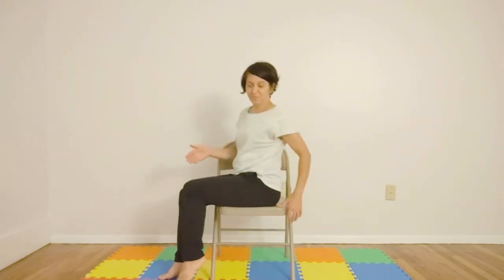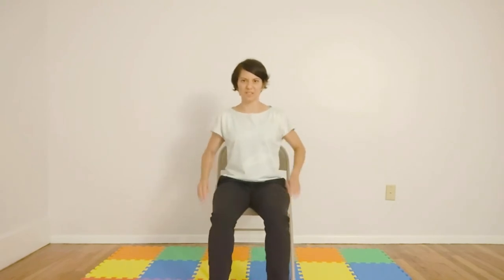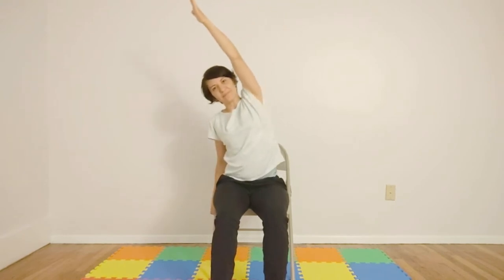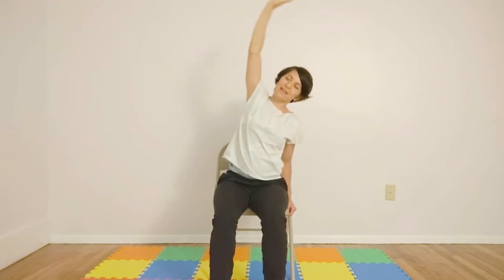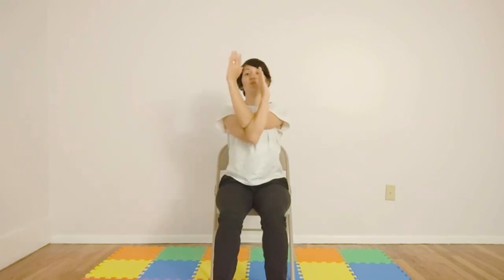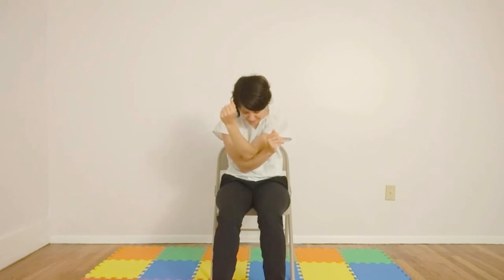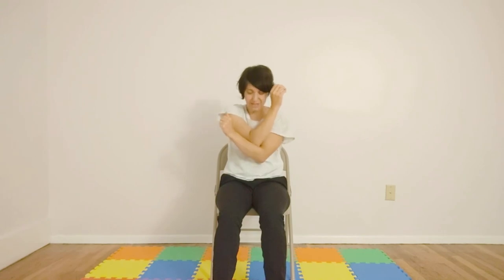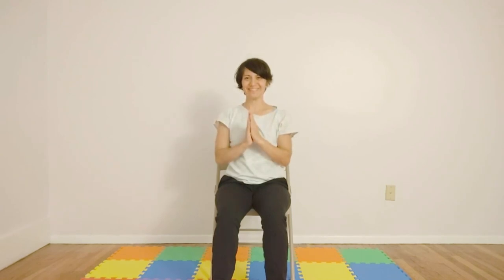Northgate Gentle Yoga Shoulders - 9/14/2020